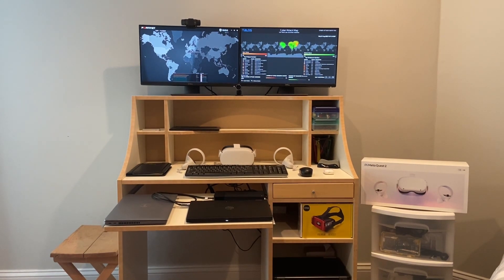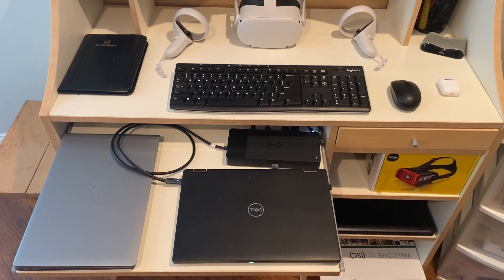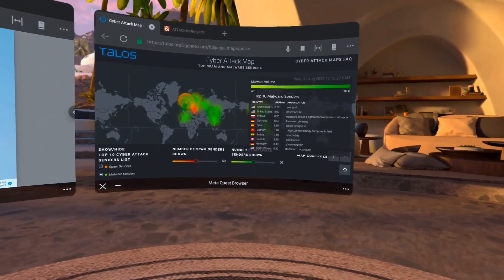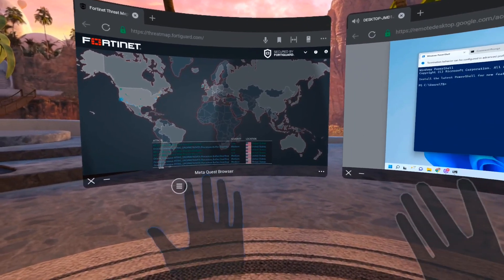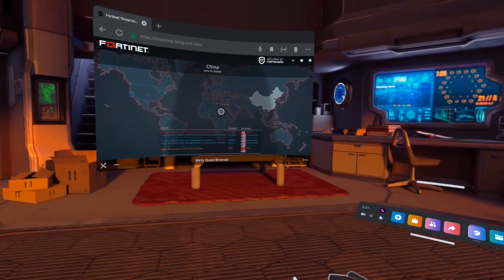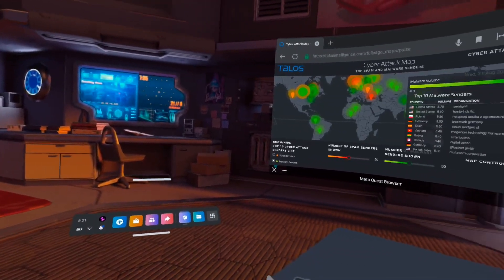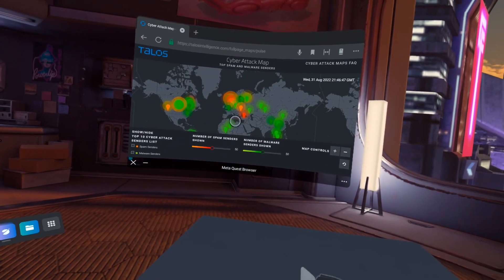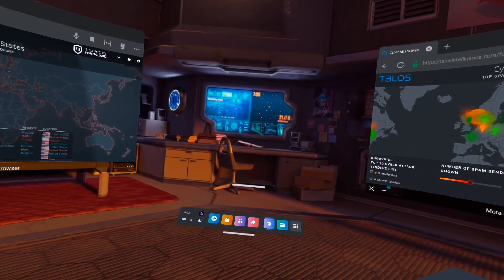VR SOC (Virtual Reality Security Operations Center)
Learn how to use the Oculus (Meta) Quest 2 as Virtual Reality Security Operations Center (SOC).

Home Office vs. Virtual Reality Office

A video demonstrating working in Cybersecurity & Infosec in a home office versus working in the same set up in Virtual Reality (VR) using the Meta (Oculus) Quest 2 headset.

VR Features:
- Real-Time Cybersecurity Threat Intel Feeds
- Windows 11 & Terminal Command Line
- Hand Tracking

Learn how to create a home SOC setup in the real world or in virtual reality.

⚙️Tech:
- Meta Quest 2
- Apple Airpods v2
- UltraLeap Leap Motion Controller
- Systros Premium VR Headset
- Logitech c920 Webcam
- Microsoft LifeCam Cinema 720p Webcam
- Belkin Mobile Wireless Keyboard

This video answers the following questions:
- How to use Virtual Reality for work?
- How to use Augmented Reality for work?
- How to work in Mixed Reality?
- How to use Oculus Quest 2 for Work?
- How to use Oculus Quest 2 for Productivity?
- How to work in the Metaverse?